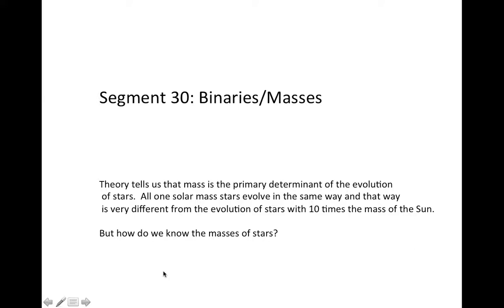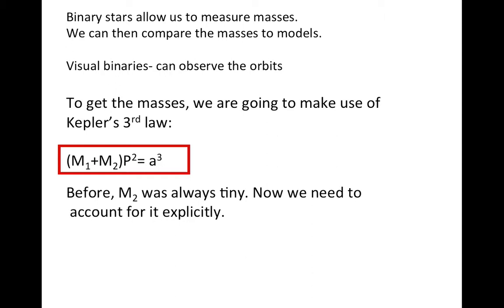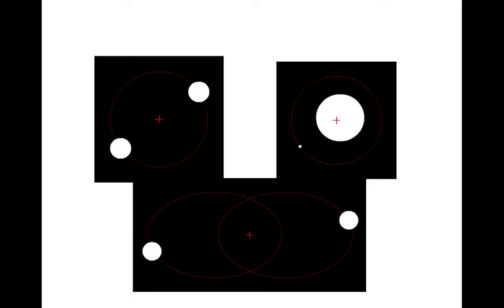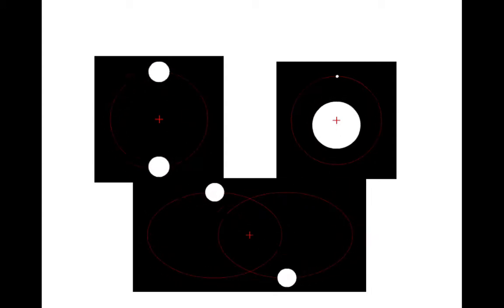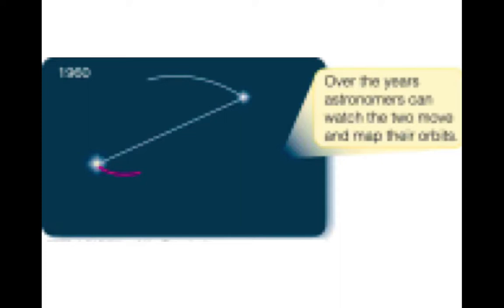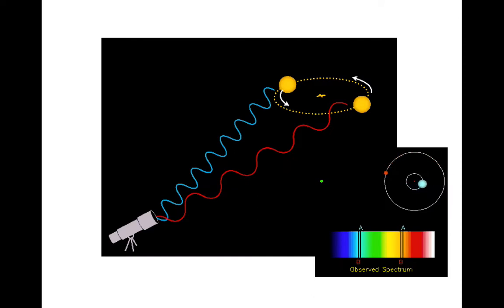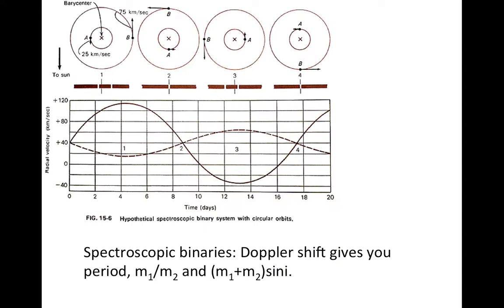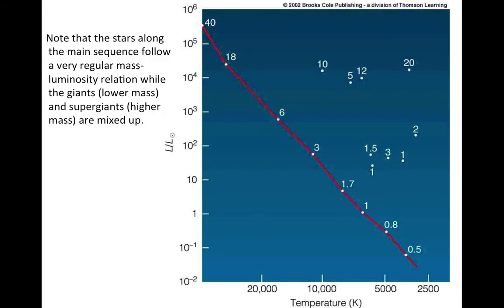Binary Stars and Stellar Masses